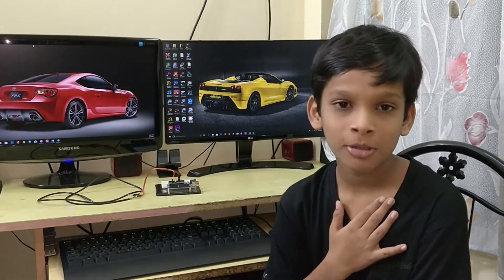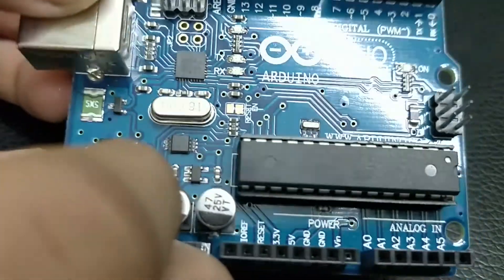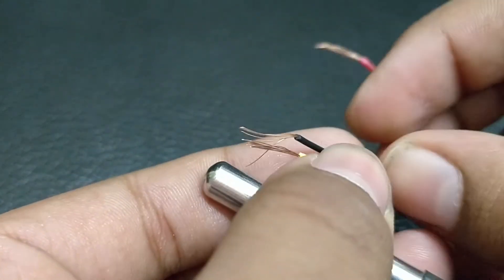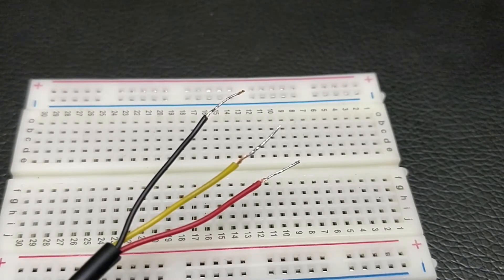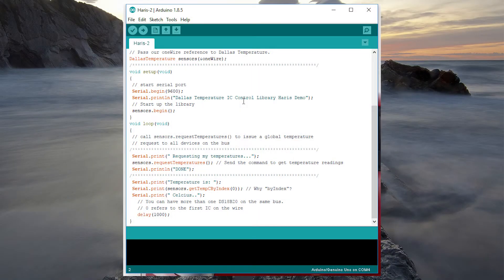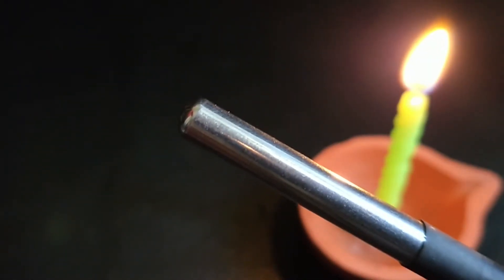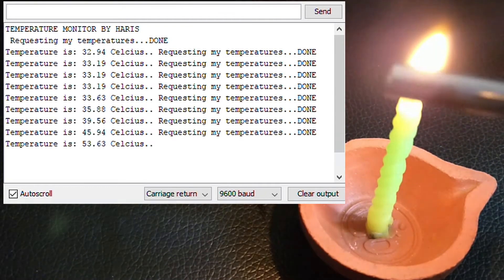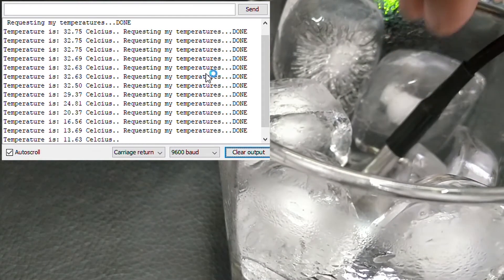Build yourself a Temperature Monitor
I will show you a demo of how to build a Temperature Monitor using Arduino Uno and  DS18B20 water proof temperature Sensor

S. Mohamed Haris
5th Standard

Video taken & edited by:
M.I. Suhile Ahamed (dad)